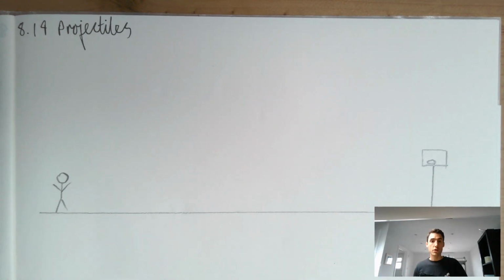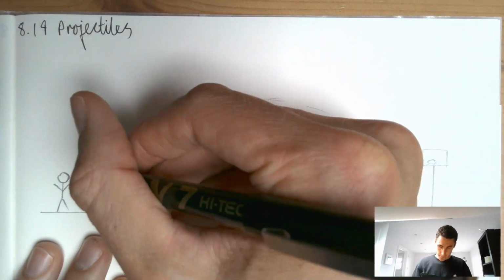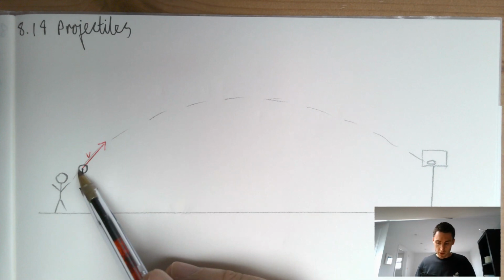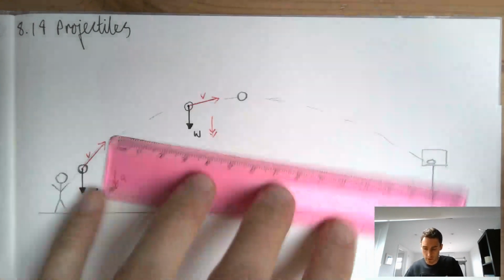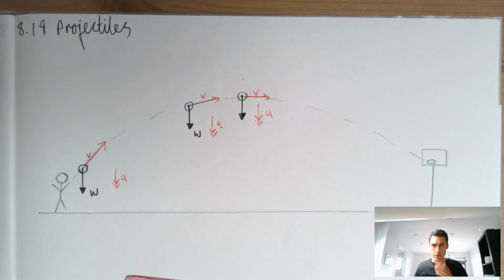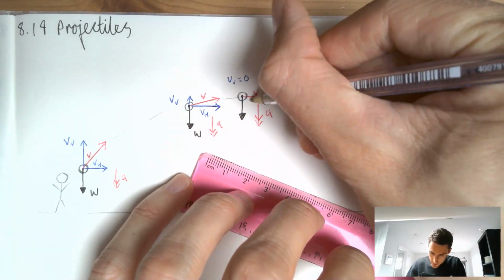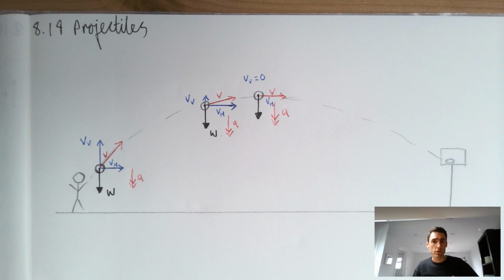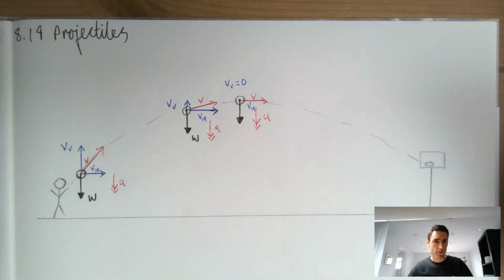8 19 Projectiles